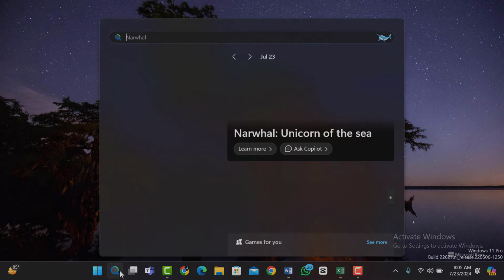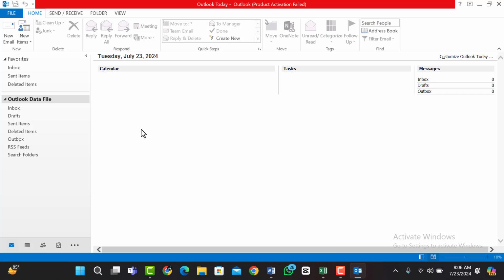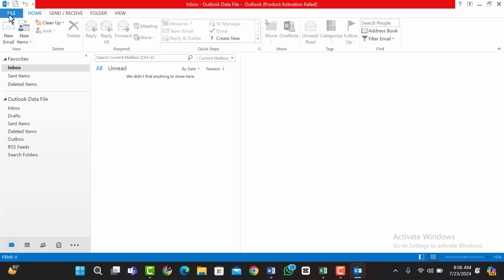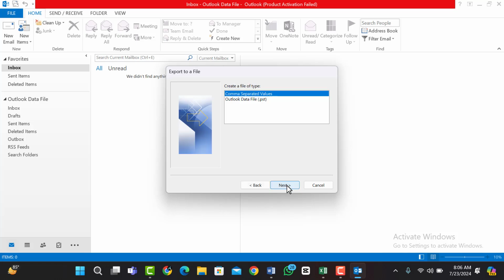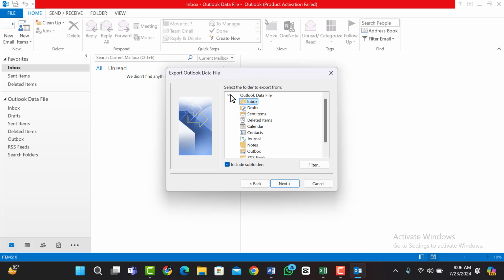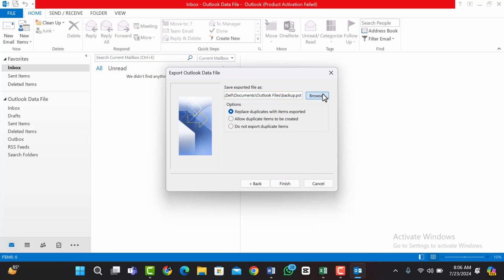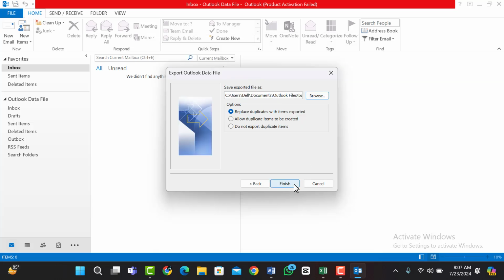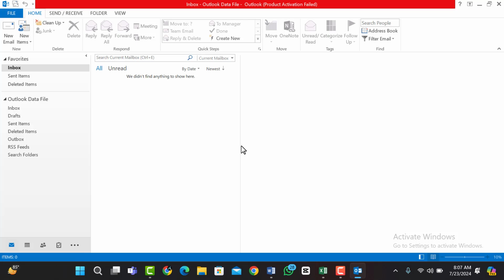How To Export Emails Microsoft Outlook Tutorial (2025)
How To Export Emails Microsoft Outlook Tutorial

Today we talk about export emails ms outlook,how to use outlook,outlook tips and tricks